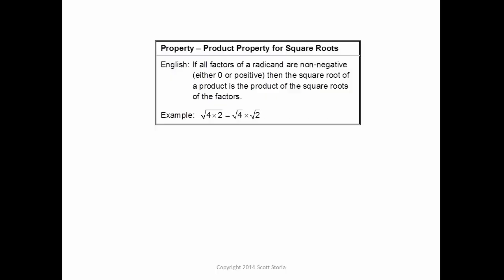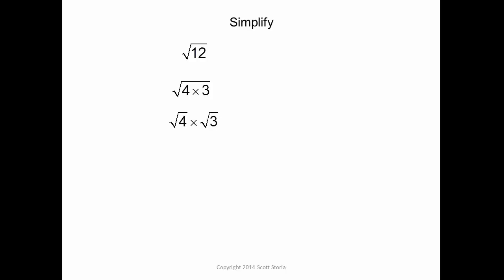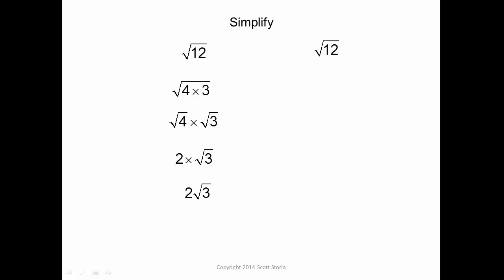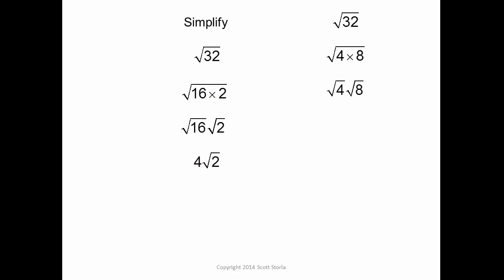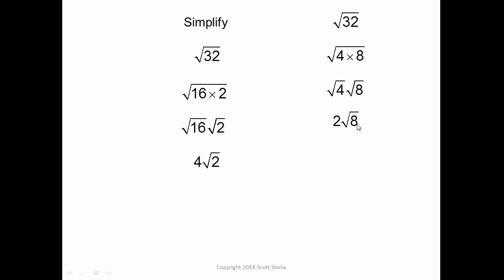Simplifying Roots using the Product Rule